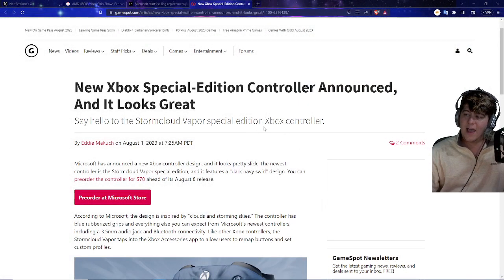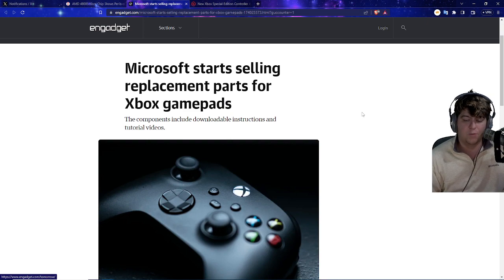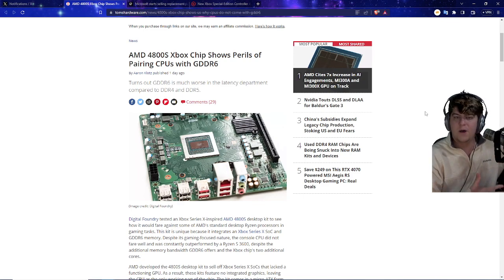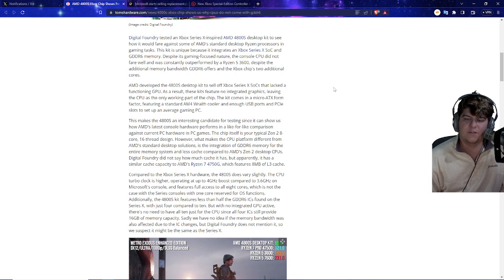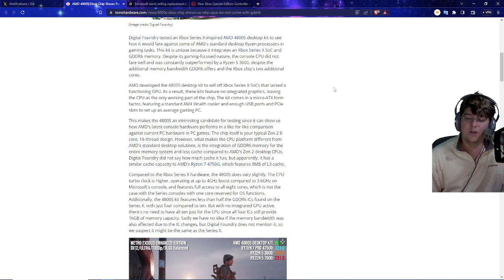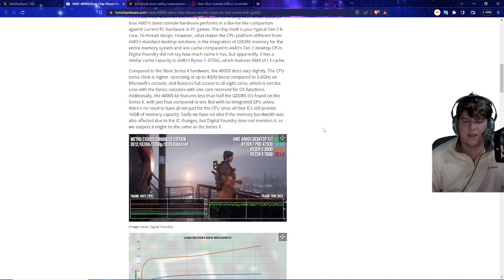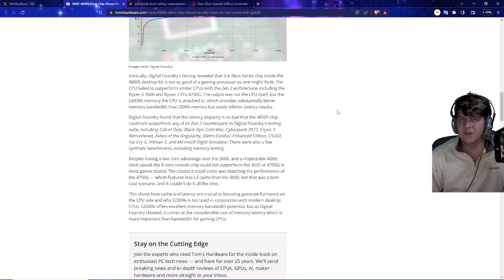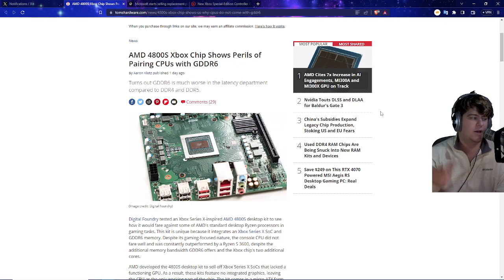XBOX INTERNALS LEAKED | EVERYTHING IS SLACKING?! NEW INFO OUT! NEW HARDWARE ANNOUNCED! SERIES X S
NORMAL PS5 | PS5 DIGITAL | GOD OF WAR | GOD OF WAR DIGITAL
0:00 Intro

Walmart: PS5 | PS5 Digital Edition (get stock notifications)
GameStop: PS5 | PS5 Digital Edition
Target: PS5 | PS5 Digital Edition
Sony: PS5 | PS5 Digital Edition
Newegg: PS5 | PS5 Digital Edition (auto notify available)